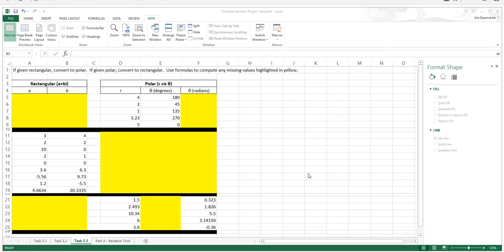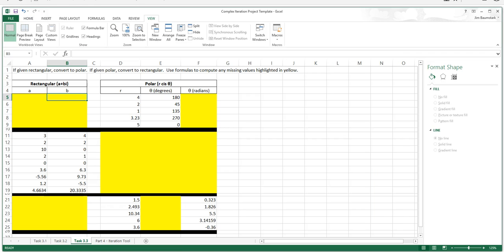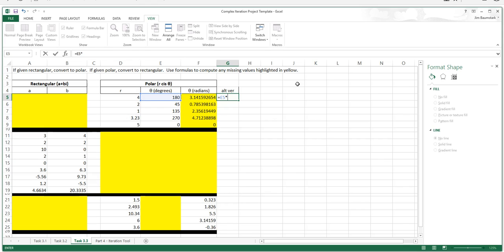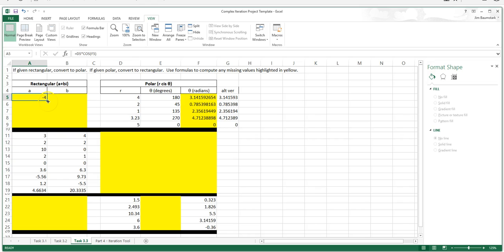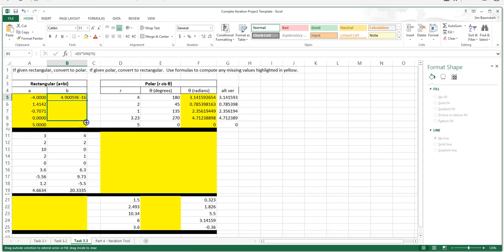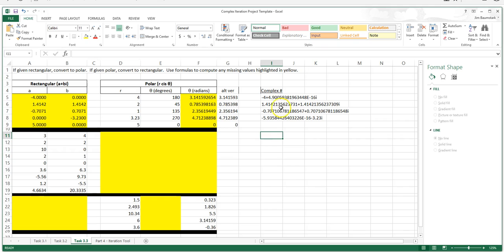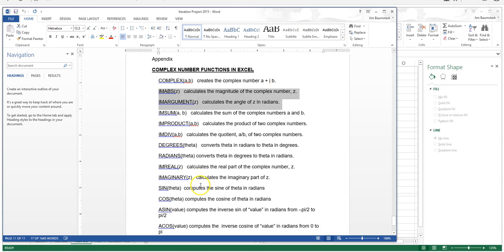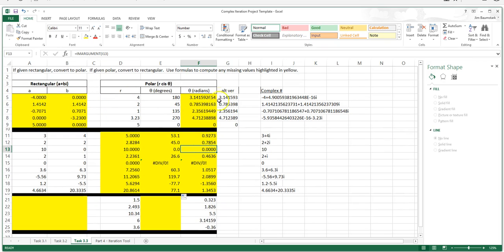Video Guide to Complex Iteration Task 3.3